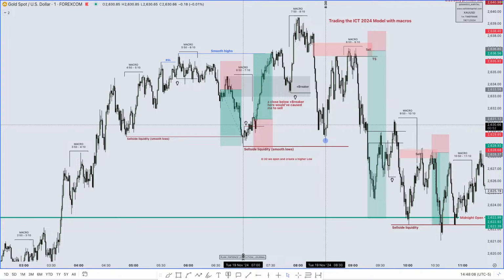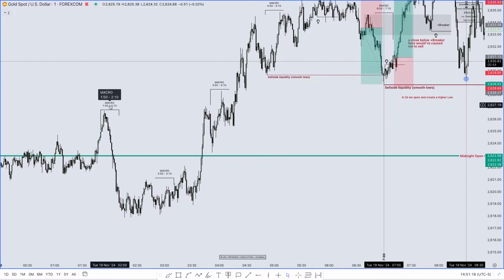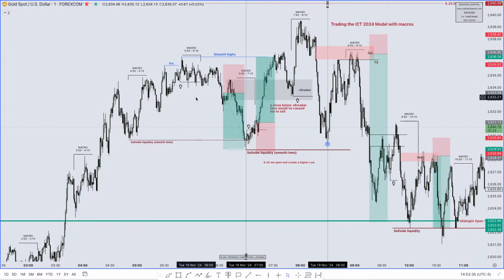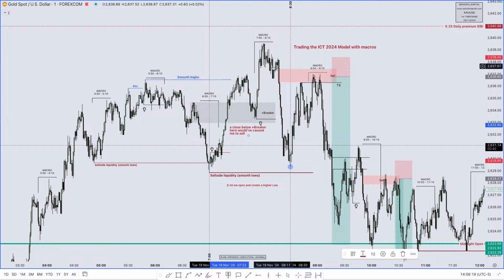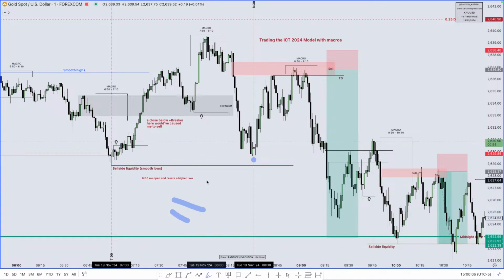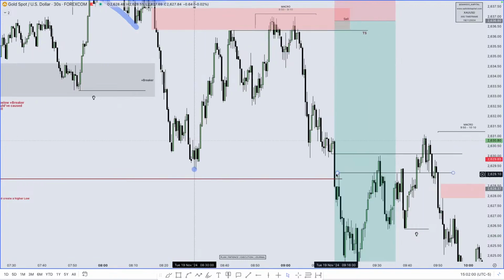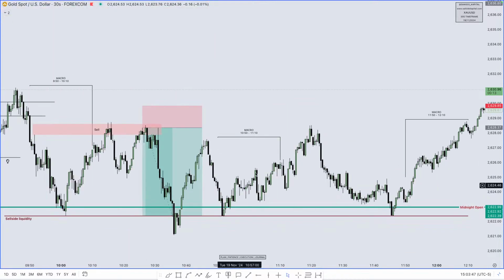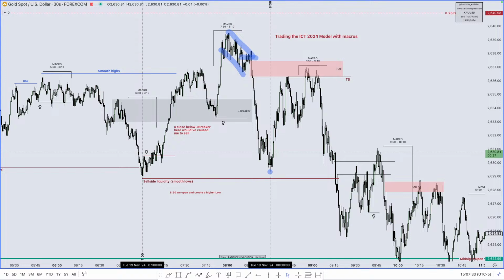This Is How Saikido Trades Gold Every Hour using This setup (Review) - ICT Concepts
Trading Gold every Hour using ICT 2022, 2024 Models and Macros